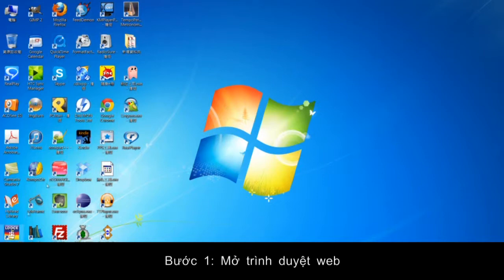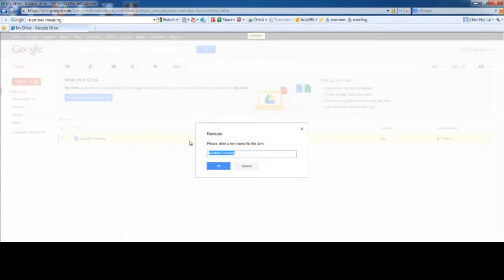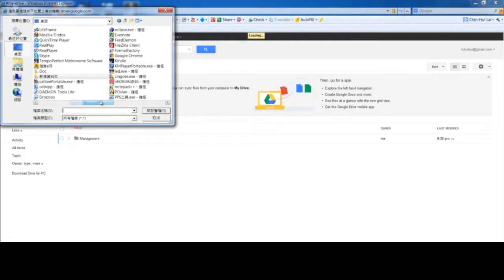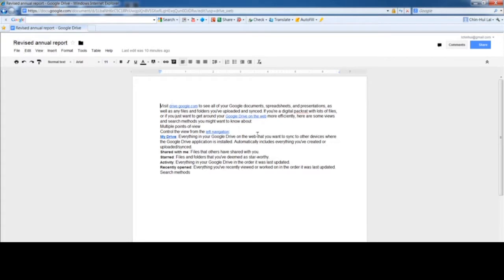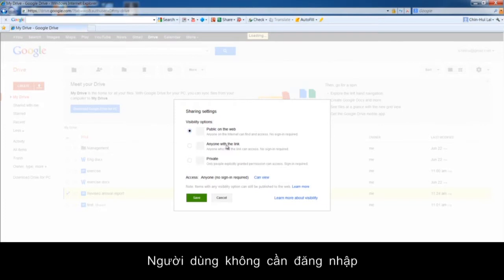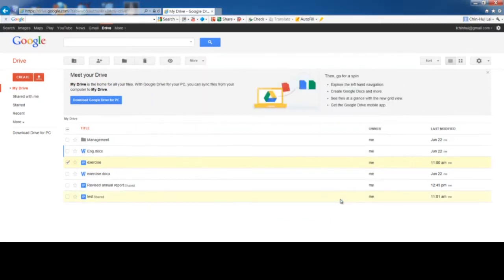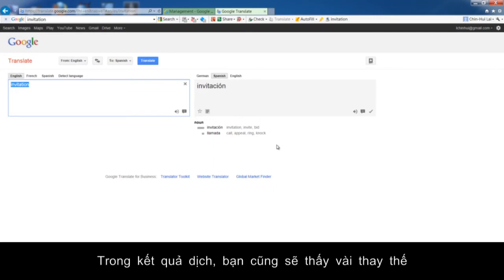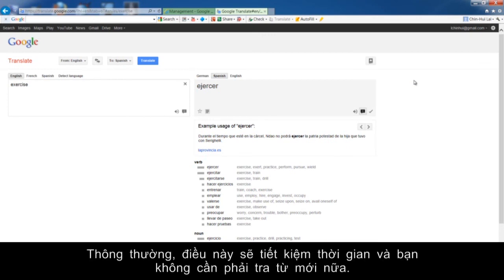6 Editing and Publishing Texts-VN